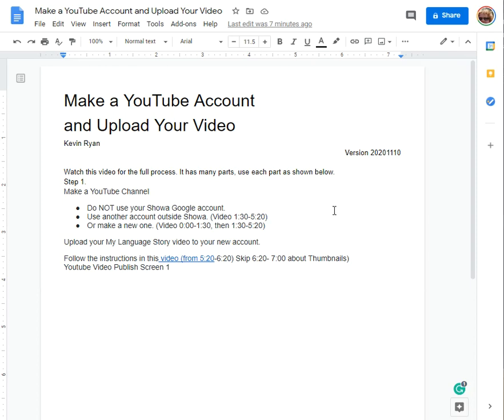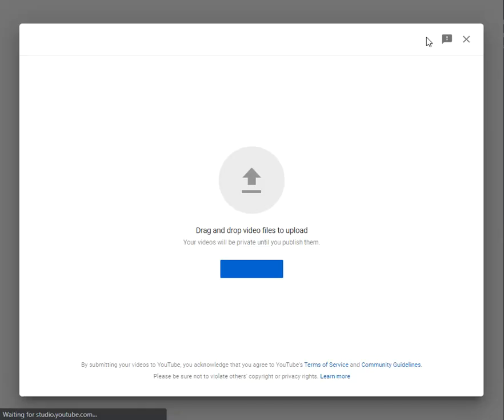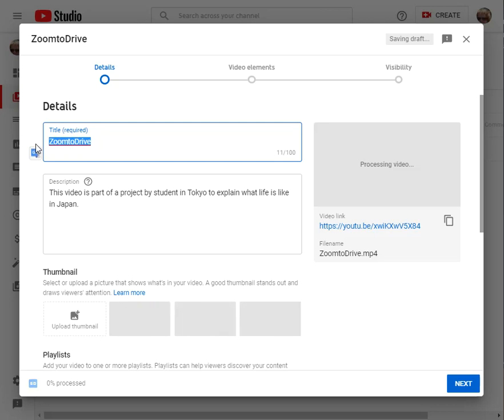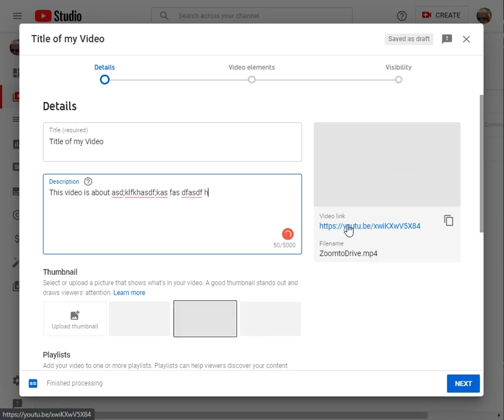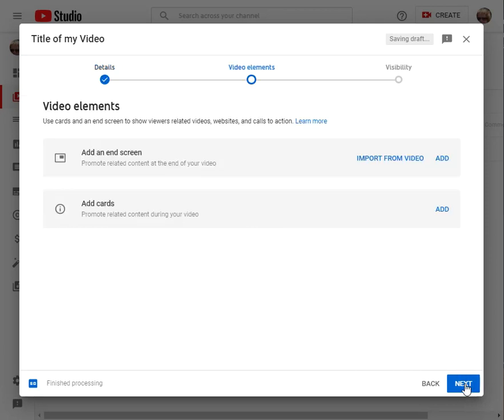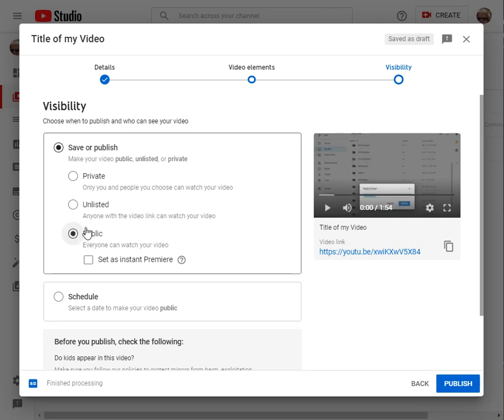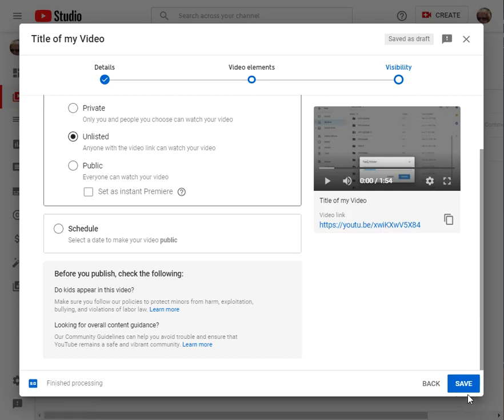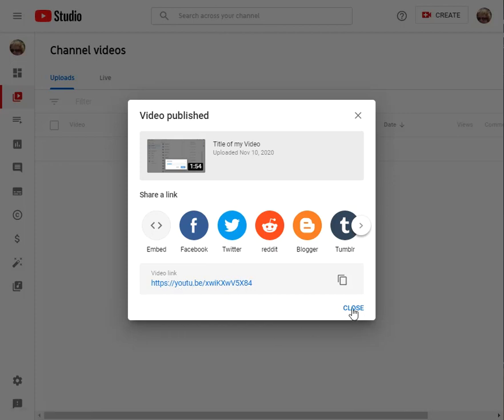How To Upload File To YouTube Channel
For the Digital Production class, Video Production Project, use this video after you have made a YouTube Channel.